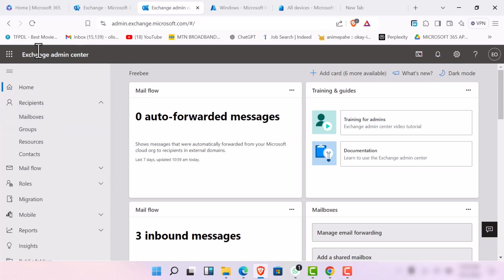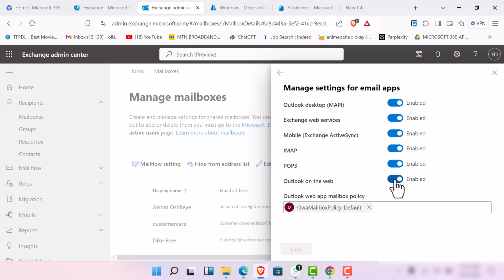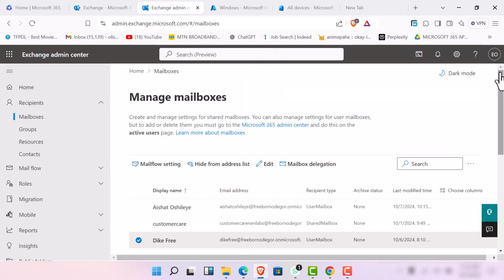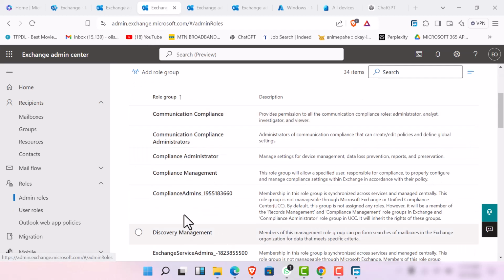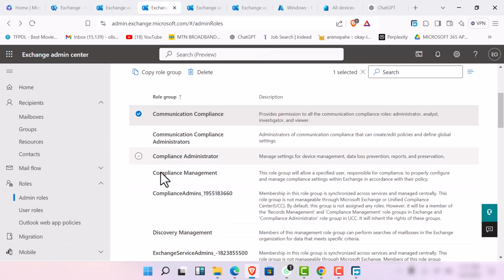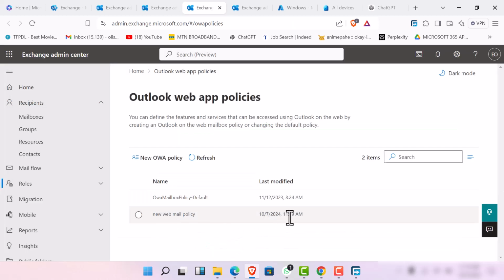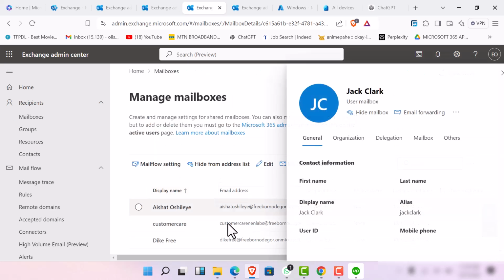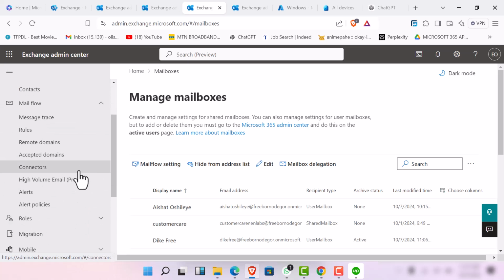Mastering Exchange Projects and Policies: Best Practices & Key Implementations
Explore the intricacies of Exchange projects and policy implementations in this in-depth guide. I’ll walk through essential Exchange features, setup processes, and best practices for managing policies effectively. Whether you're handling compliance, security, or configuration, this video provides actionable insights for IT administrators and Microsoft 365 specialists aiming to enhance their Exchange expertise. Watch as I dive into step-by-step examples and share real-world scenarios to help streamline your own Exchange management tasks